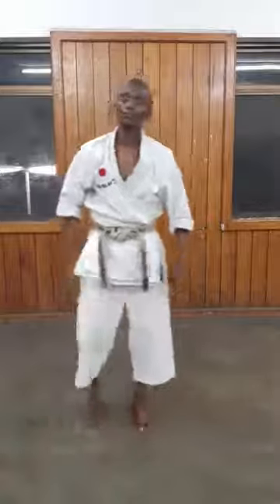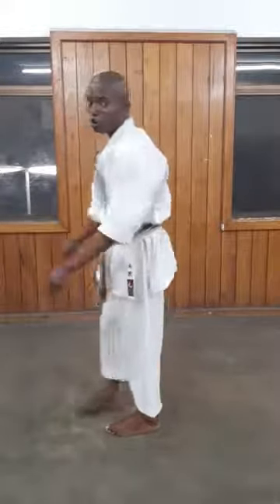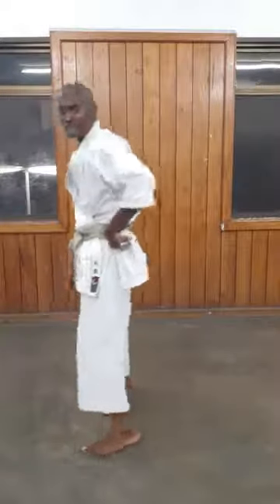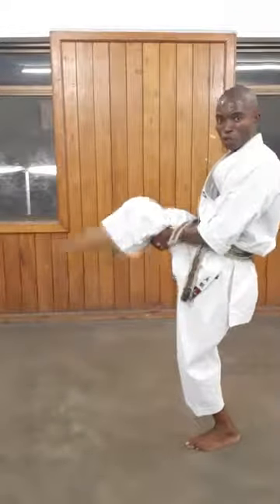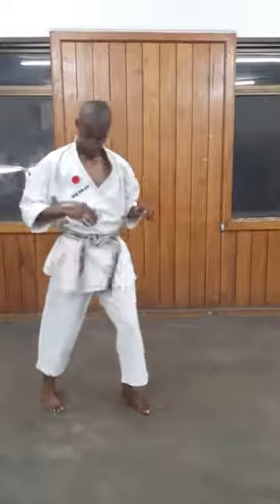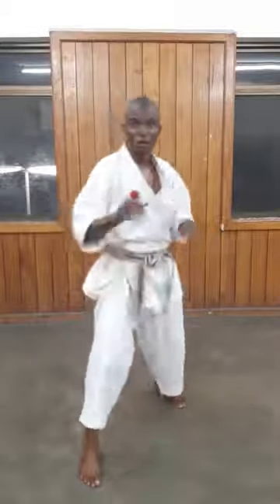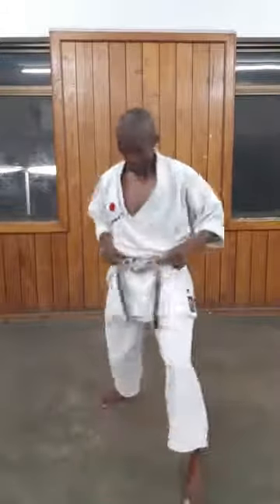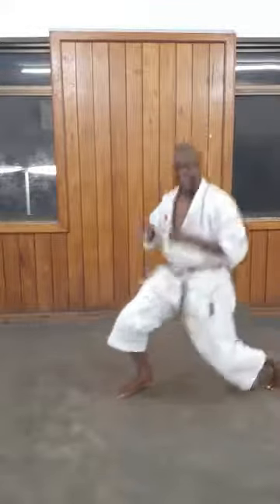Karate@Home class 08 05 with Jerome G Mhagama